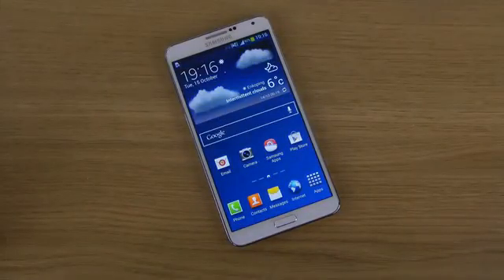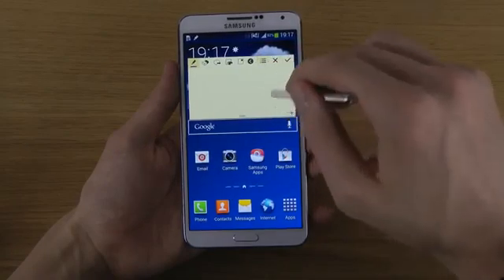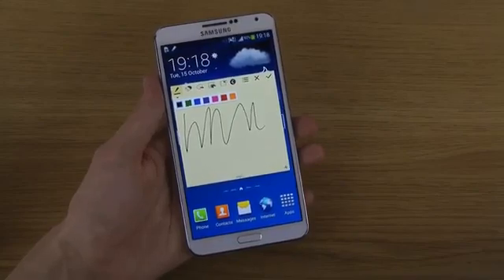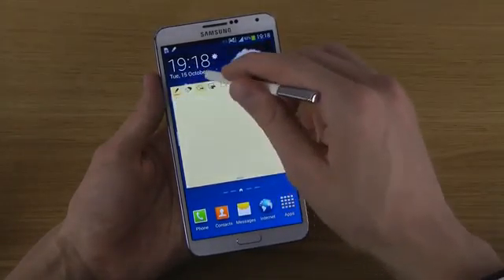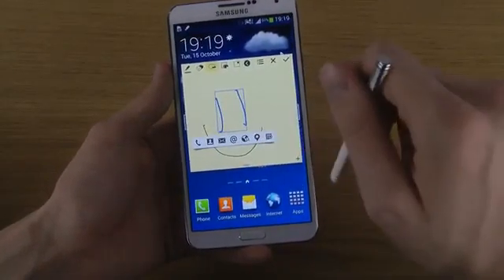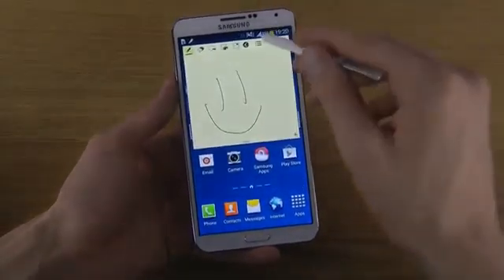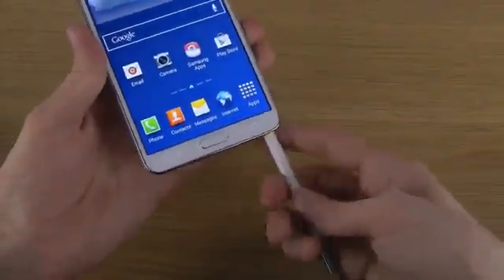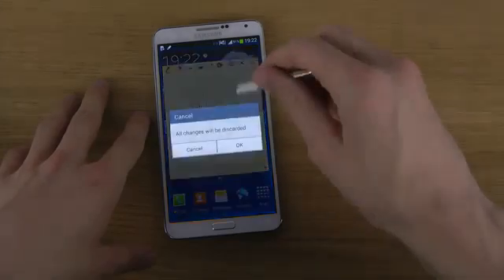How To Use Samsung Galaxy Note 3 Action Memo Tutorial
Action Memo is similar to S Memo, but it's meant for quick notes that you can take action on now or later. To start an Action Memo, just hover your S Pen over the screen and press the button. The Air Command fan will appear. Just tap on the "Link To Action" button at the top and it will highlight what you wrote. You will then be given an opportunity to make a phone call, add a new contact, send a text, send an email, search the Web, open Maps, or add items to a todo list. Just choose the appropriate action. You can even save your Action Memos to use later by tapping on the checkmark at the top right. To open previously saved Action Memos, just open the Action Memo app from your app drawer.

For a better look, hit the break for my hands on video.

samsung galaxy note 3, samsung galaxy note 3 release date
samsung galaxy note 3 review, samsung galaxy note 3 specs
samsung galaxy note 3 cases, samsung galaxy note 3 verizon
samsung galaxy note 3 price, samsung galaxy note 3 accessories
samsung galaxy note 3 sprint, samsung galaxy note 3 cnet
samsung galaxy note 3 camera, samsung galaxy note 3 cover
samsung galaxy note 3 commercial, samsung galaxy note 3 colors
samsung galaxy note 3 charger, samsung galaxy note 3 cost
samsung galaxy note 3 camera specs
samsung galaxy note 3 cover case, samsung galaxy note 3 dimensions
samsung galaxy note 3 deals, samsung galaxy note 3 dock
samsung galaxy note 3 dual sim, samsung galaxy note 3 developer edition
samsung galaxy note 3 drivers, samsung galaxy note 3 drop test
samsung galaxy note 3 docking station, samsung galaxy note 3 discount
samsung galaxy note 3 demo, samsung galaxy note 3 features
samsung galaxy note 3 for sale
samsung galaxy note 3 forums, samsung galaxy note 3 flexible screen
samsung galaxy note 3 for verizon, samsung galaxy note 3 factory unlocked
samsung galaxy note 3 flexible display, samsung galaxy note 3 gear
samsung galaxy note 3 gsmarena
samsung galaxy note 3 gorilla glass
samsung galaxy note 3 gear price
samsung galaxy note 3 leather, samsung galaxy note 3 latest news
samsung galaxy note 3 n9005, samsung galaxy note 3 news
samsung galaxy note 3 n9002, samsung galaxy note 3 no contract
samsung galaxy note 3 n900a, samsung galaxy note 3 n9005 unlocked
samsung galaxy note 3 new features, samsung galaxy note 3 nfc
samsung galaxy note 3 n9000 vs n9005, samsung galaxy note 3 n9005 64gb
samsung galaxy note 3 price in usa, samsung galaxy note 3 pink
samsung galaxy note 3 pre order, samsung galaxy note 3 price in india
samsung galaxy note 3 plus gear, samsung galaxy note 3 pictures
samsung galaxy note 3 phone cases, samsung galaxy note 3 processor
samsung galaxy note 3 problems, samsung galaxy note 3 qi
samsung galaxy note 3 quad core, samsung galaxy note 3 qualcomm
samsung galaxy note 3 qvc, samsung galaxy note 3 quadrant
samsung galaxy note 3 quadrant score, samsung galaxy note 3 qi charging
samsung galaxy note 3 qi wireless charging kit, samsung galaxy note 3 qatar
samsung galaxy note 3 qatar price, samsung galaxy note 3 release date us
samsung galaxy note 3 release date verizon, samsung galaxy note 3 rumors
samsung galaxy note 3 review cnet, samsung galaxy note 3 release date sprint